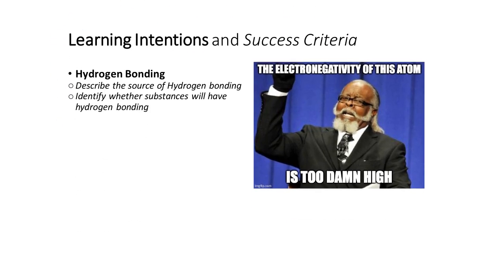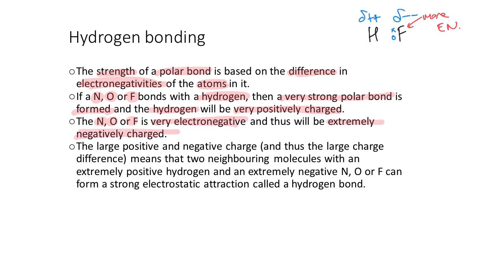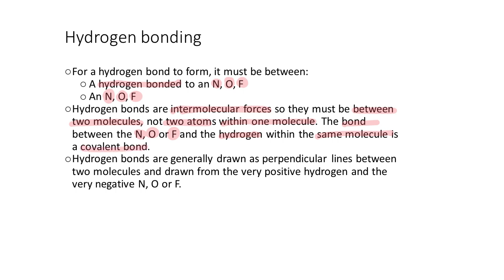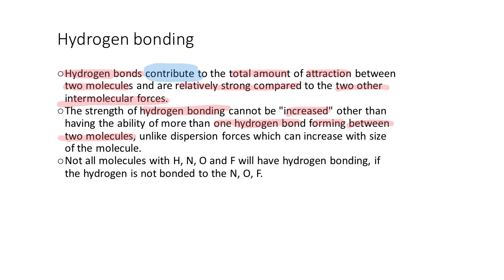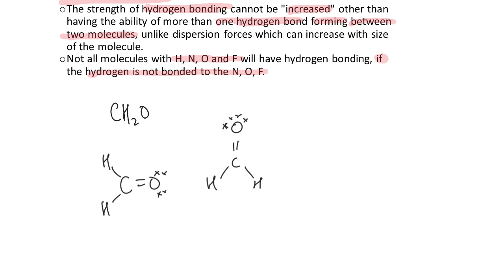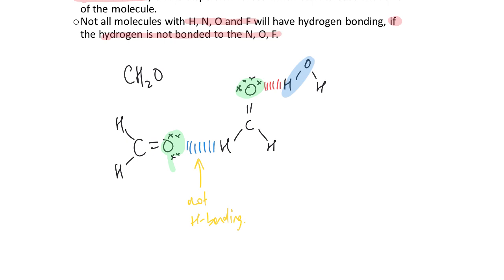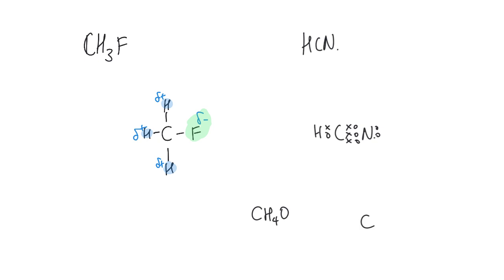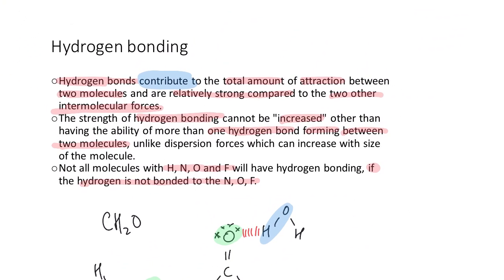IF07 - Hydrogen bonds